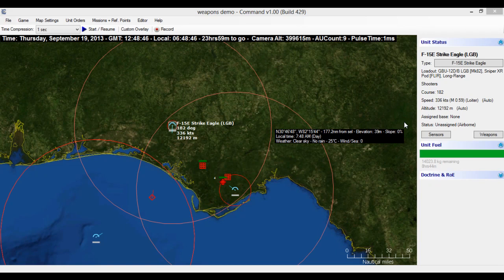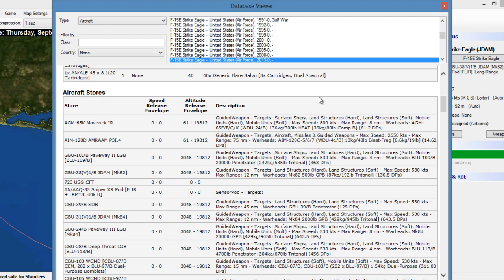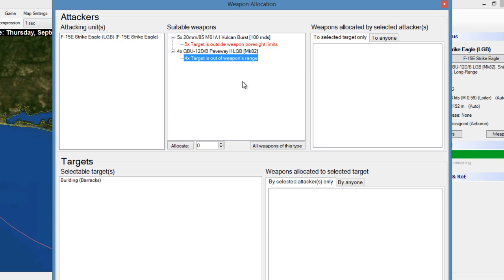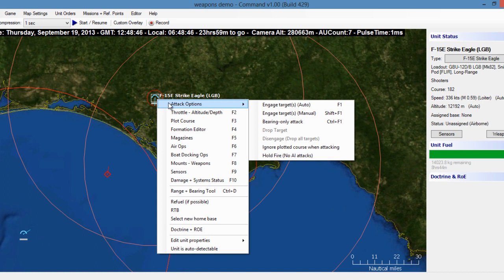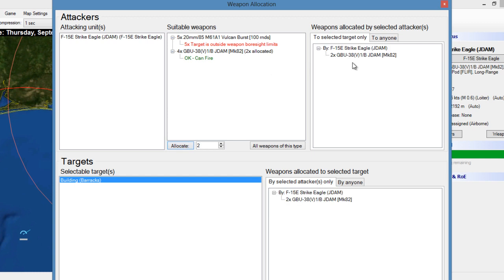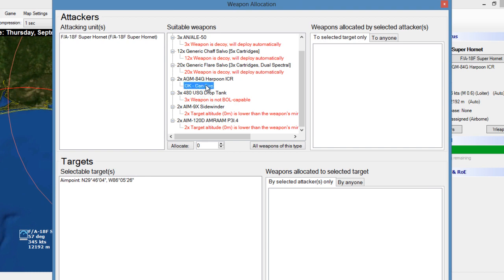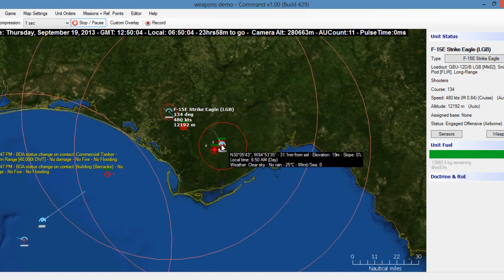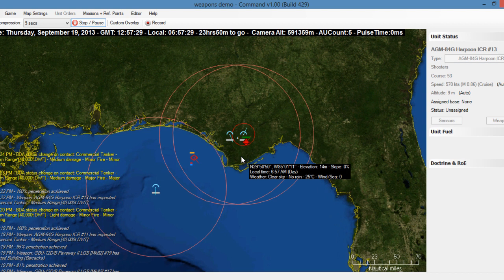Command - Modern Air/Naval Operations: Basic Attack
Tutorial video showing players how to evaluate weapons and targets and then conduct a successful attack using the game's attack functions.

THE CLASSIC CLASHES OF HISTORY. THE HEADLINES OF TODAY. THE BATTLES OF TOMORROW.

Relive the brutal air struggle between Iran and Iraq. Wrestle the Falklands under your control. Hunt down rogue nukes in Pakistan but also test your skills in Korea, Vietnam,  Middle East and...World War 3! Experience conflicts from post-WW2 all the way to 2020+ and beyond-- at sea, on land and in the air. Command is the next generation of air/naval wargaming!
Command uses a realistic 3D earth globe with realistic weather conditions for each of its scenarios. Rotate and zoom in and out of the action, from satellite view down to the trenches and wave tops.
Highly detailed surface fleets, submarine squadrons, air wings, land-based batteries and even satellite constellations are yours to direct and they work like in real life, with all their strengths and weaknesses! Direct them on the built-in scenarios or create your own with the editor. Manage the big decisions and let your virtual crews get to the details -- and still intervene whenever you want!

JOIN THE FUTURE.COMMAND. MODERN AIR / NAVAL OPERATIONS. COMPLETE.